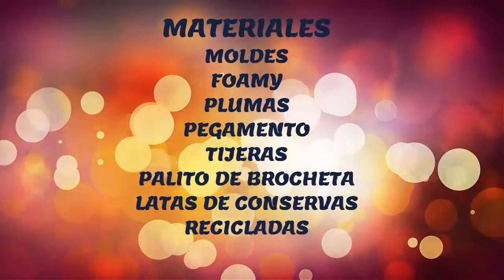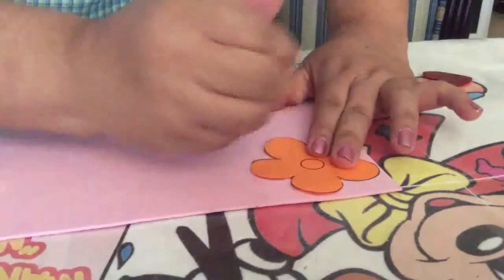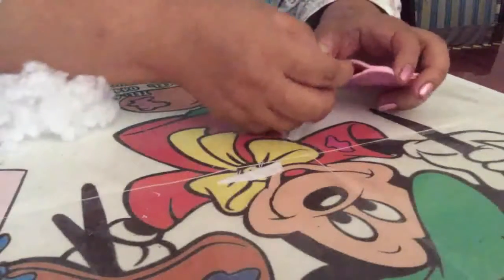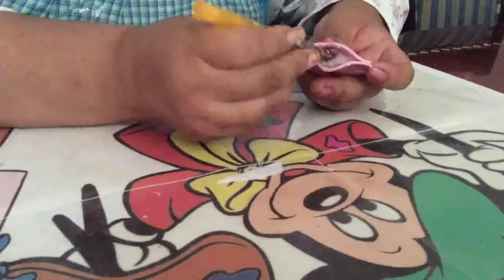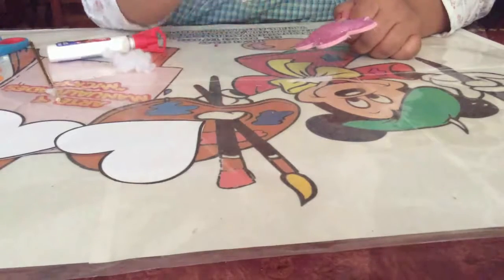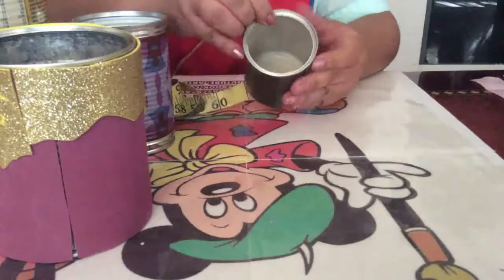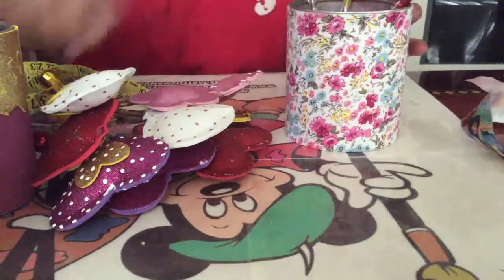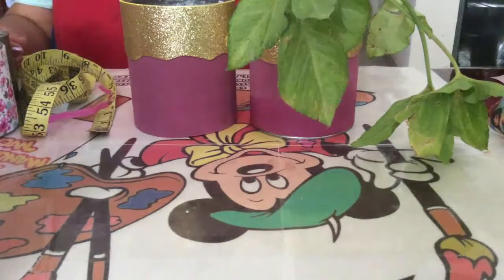Lapices Decorados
Lindo proyecto de lapiceras adornadas con material sobrante